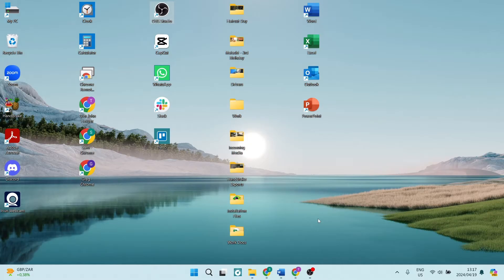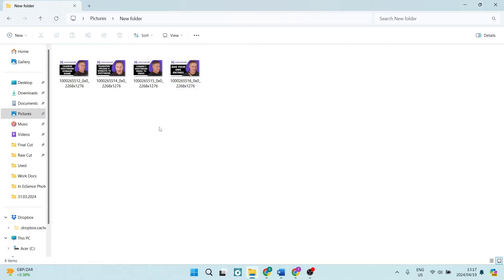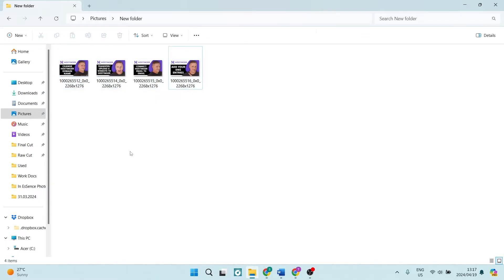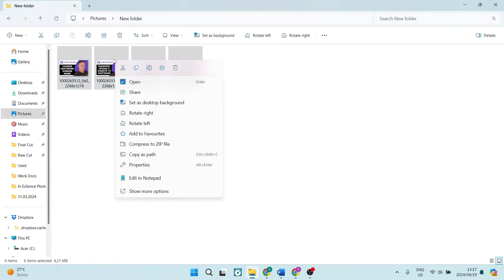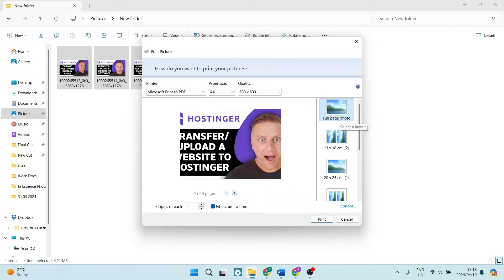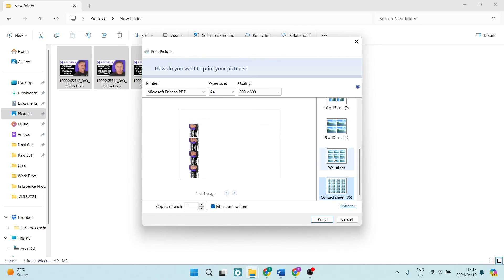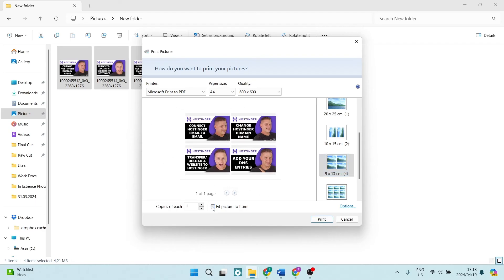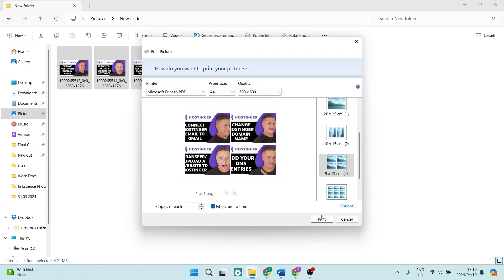How to Print Multiple Pictures on One Page in Windows 10/11 | Windows 11 Tutorial 2026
In this video "How to Print Multiple Pictures on One Page in Windows 10/11 | Windows 11 Tutorial," we'll guide you through the process of printing multiple pictures onto a single page using Windows 10 or Windows 11. Printing multiple pictures on one page is a convenient way to save paper and create collages or photo albums. Join us as we demonstrate how to use the built-in Print Pictures wizard in Windows 10/11 to select and arrange multiple images for printing on a single page. Watch this tutorial to learn how to efficiently print multiple pictures on one page in Windows 10/11, allowing you to create customized photo layouts with ease.

Timestamps

Intro – 00:00 – 00:11
Printing Multiple Pictures on One Page in Windows 10/11 - 00:12 – 01:58